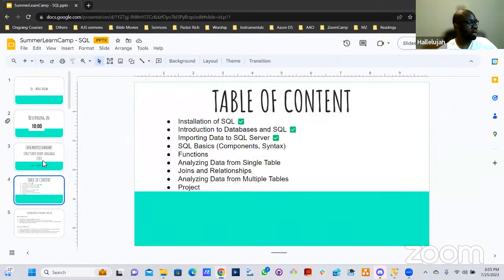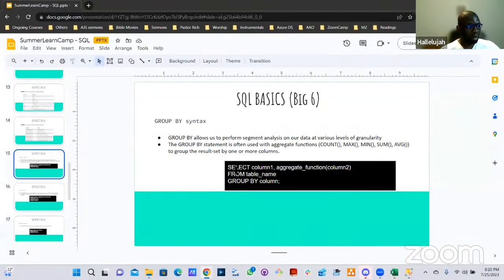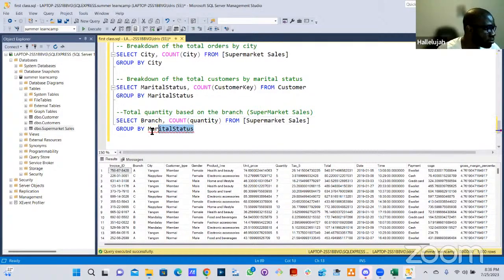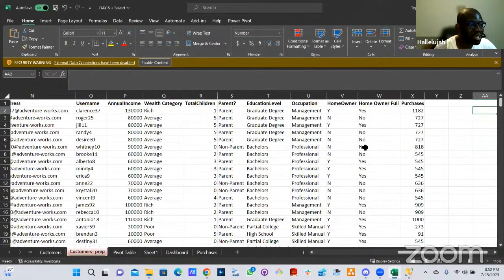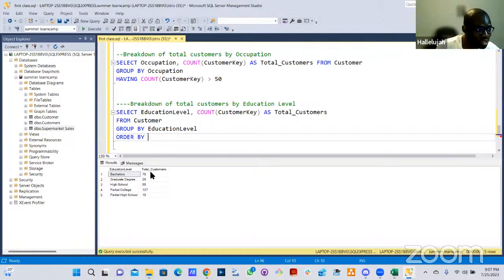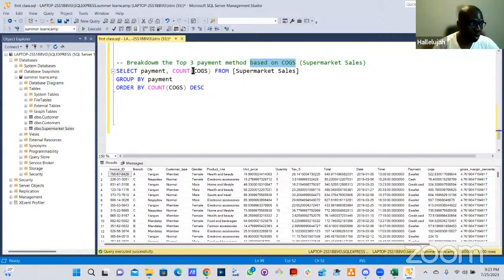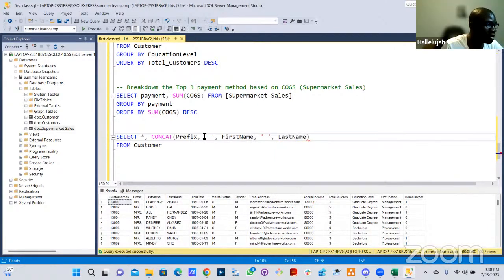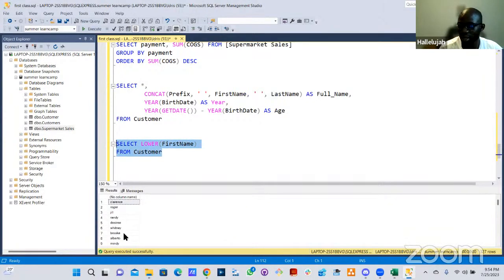Data Analytics LearnCamp - Day 8 (SQL)